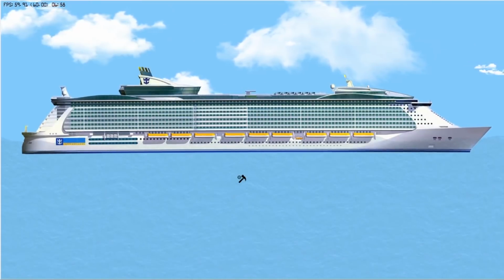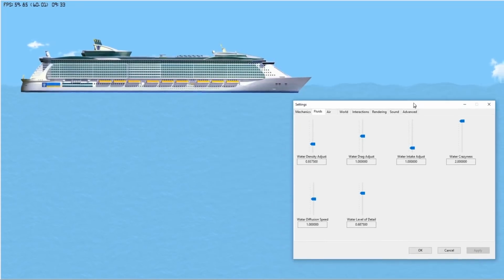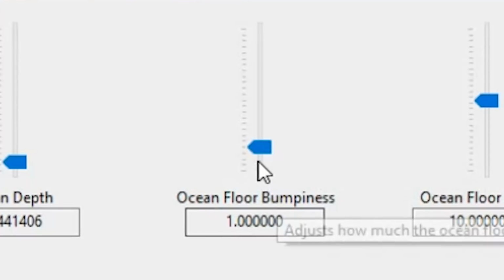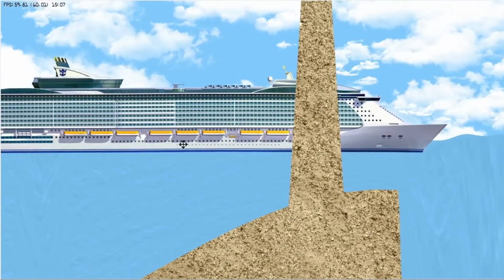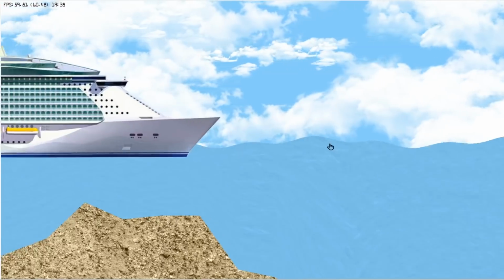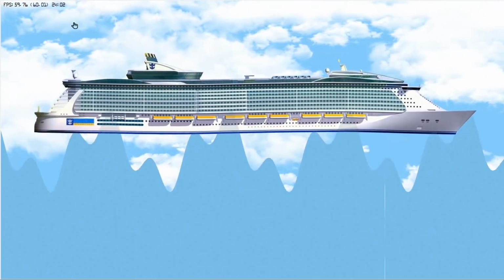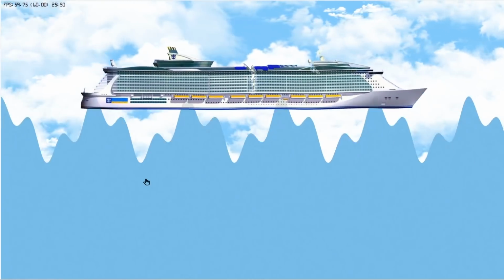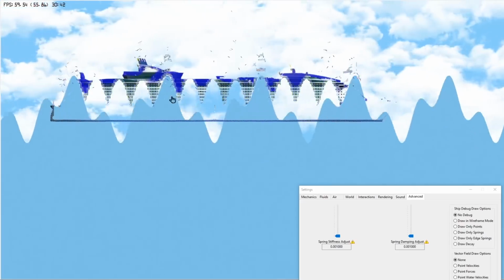I Created a Storm So Strong It's Waves Shatter Steel - Floating Sandbox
I Created an Ocean So Dense It's Waves Shatter Steel - Floating Sandbox

What happens when a luxury cruise ship runs aground during a storm? Well, there is a ton of footage out there about  cruise ships crashing but what are the physics of a cruise ship crash? today we use this sinking simulator called floating sandbox to find out.

About Floating Sandbox:
This game is a realistic two-dimensional mass-spring network, which simulates physical bodies (such as ships) floating in water. You can punch holes in an object, slice it, apply forces to it, and smash it with bomb explosions. Once water starts rushing inside the object, it will start sinking and, if you're lucky enough, it will start breaking up!